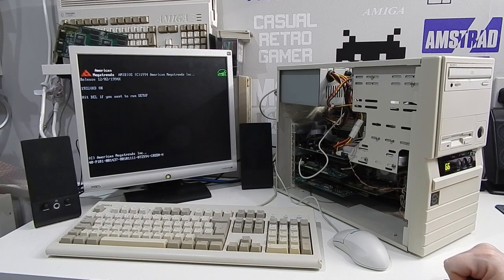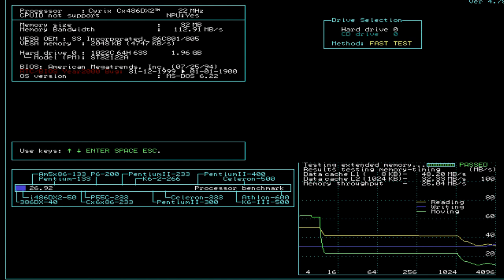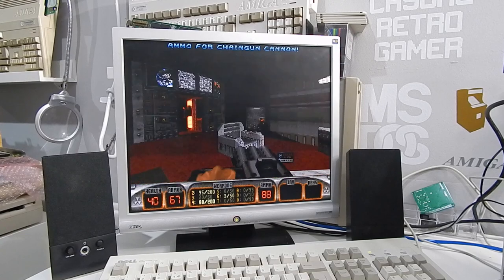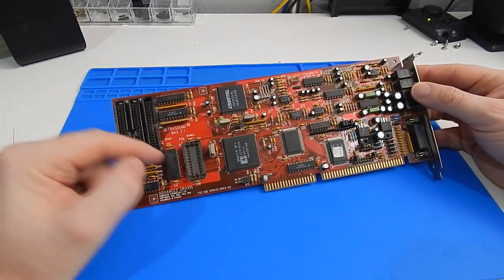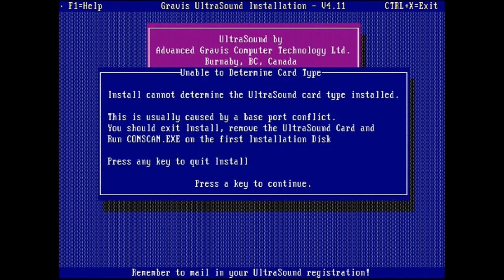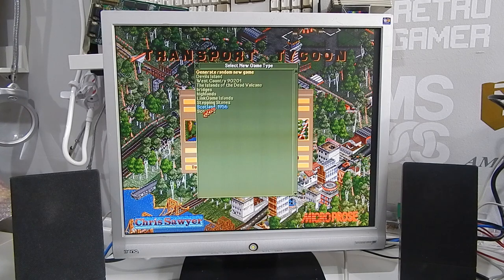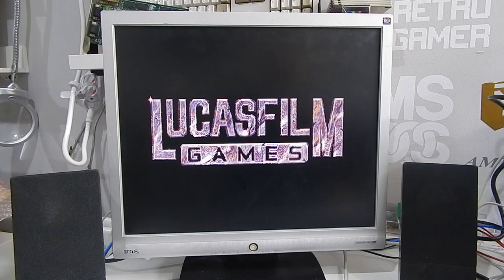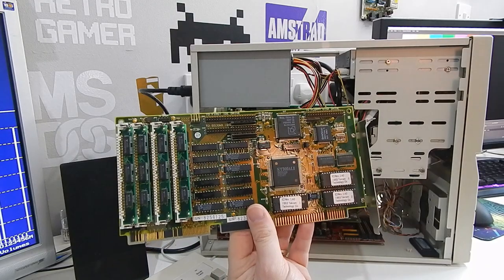BIOS update and an Ultrasound upgrade for the 486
Yes its the 486 out again but with good reason.  I got a new BIOS chip with the latest AMI BIOS for this PC Chips motherboard so lets see if that will fix the cache issue and allow us to see all 1024KB.

Then and with massive thanks to Serge its time to drop in one of the most famous of DOS sound cards.  The Gravis Ultrasound Max 2.1.  Getting the GUS to play nice with everything else though turns into a bit of a headache.

Music featured in this video, apart from the obvious, is taken from the DOS game Descent.

For those who asked this is the BIOS I upgraded